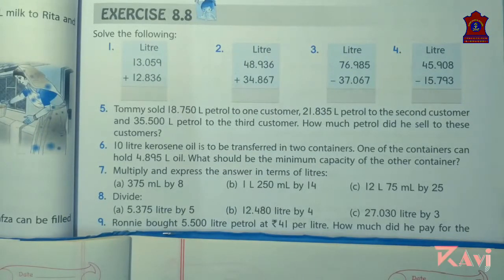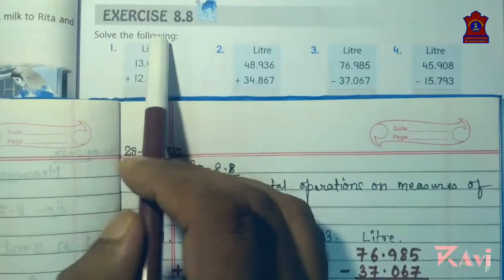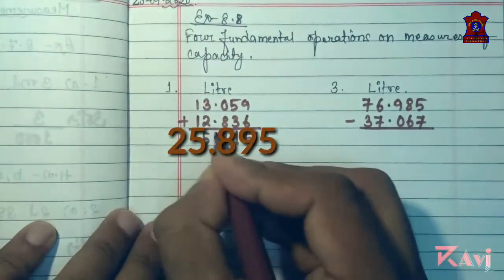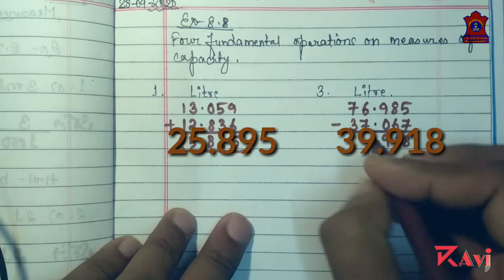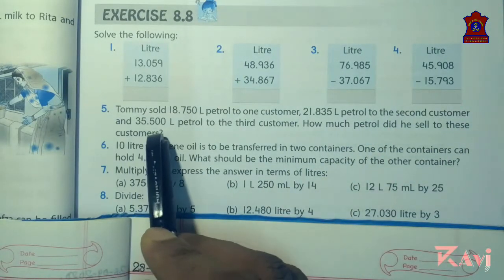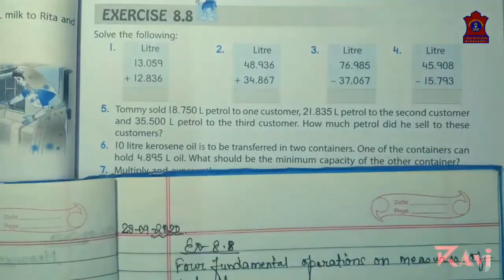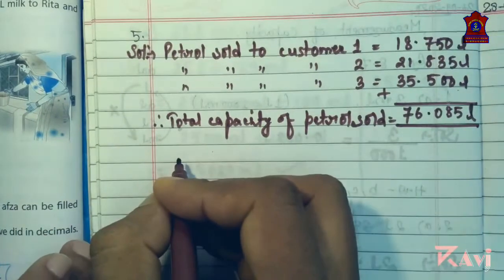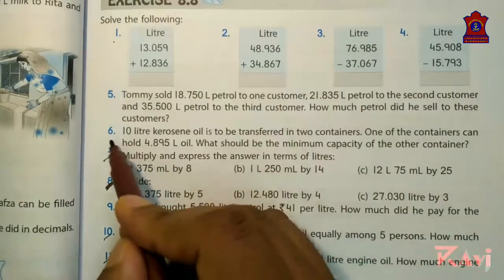Mathematics grade 5 | Ch 8-Measurements-Measures of Capacity Ex-8.8 | APS BINNAGURI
Mathematics grade 5 | Measurements-Measures of Capacity Ex-8.8 | APS BINNAGURI